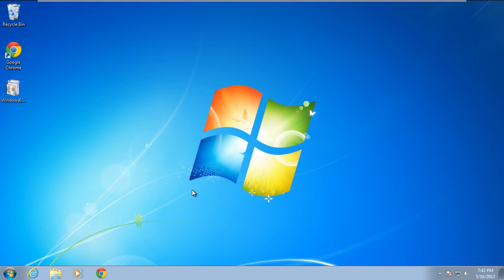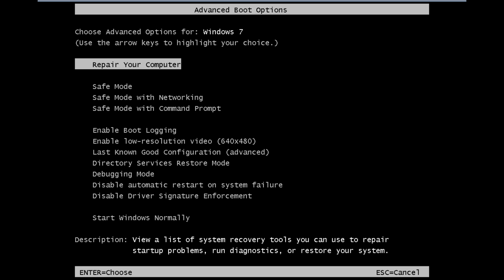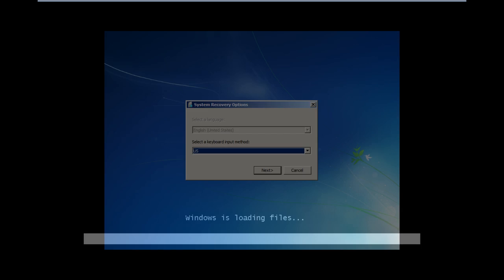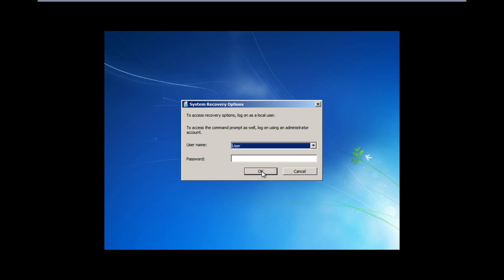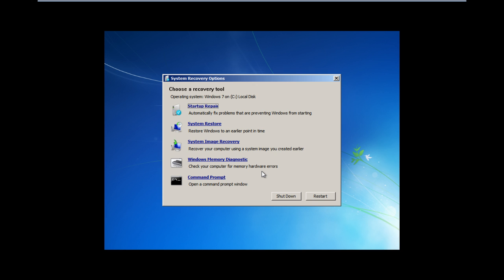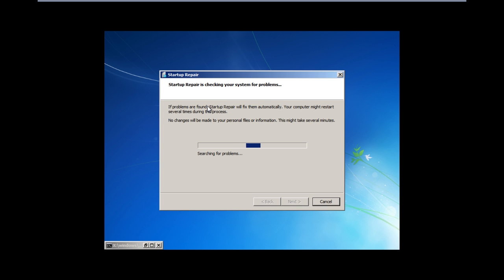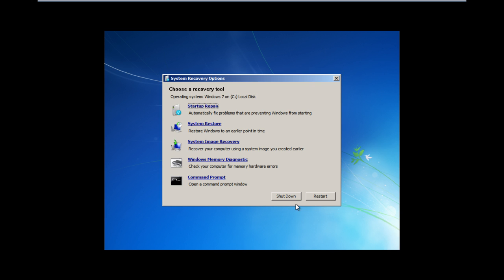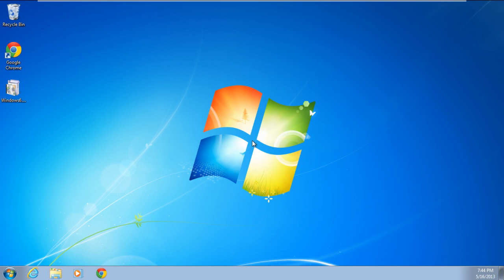How to Fix Blue Screen of Death Stop Error 0xc0000006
Learn what causes the blue screen of death stop error 0xc0000006 and learn how to resolve it by following this step by step guide.

In this tutorial, we will teach you how to fix blue screen of death stop error 0xc0000006.
Error 0xc0000006 normally occurs because of corrupt registry files. It can also be caused by certain virus infections. This error can also be caused by outdated drivers, missing DLL files.
When you will come across the error 0xc0000006, you will notice common symptoms such as startup problem in Windows, blue screen of death error, etc. The system might be performing a little slow than the usual or the system might freeze from time to time. Most of the times, Windows will fail to start a certain process due to this error.

Step 1 -- Repair your computer option

In order to resolve this blue screen of death stop error 0xc0000006, press the reset button of your computer. When the system is restarting, hit the F8 key in order to view the advanced boot options. From here, select the "repair your computer" option before you hit the enter key.

Step 2 -- Select the keyboard layout

After a few minutes, the System Recovery window will appear. Select the keyboard layout and click on the Next button.

Step 3 -- Provide username and password

In the next window, you will have to provide the username and password of your user account. Click on the Ok button to proceed further.

Step 4 -- Choose a recovery tool

Next, you will be asked to choose a recovery tool; click on the Startup Repair option. This option will automatically search and fix the problems that are preventing Windows from starting.
With that done, the Startup Repair will complete and the startup issues will be repaired.

Step 5 -- Repair startup issues

Click on the Finish button and you will go back to the "choose a recovery tool" window.

Step 6 -- Restart system

Click on the Restart button. Once your system restarts, you will be able to run your computer in normal mode. In this manner, you can get rid of the error 0xc0000006.